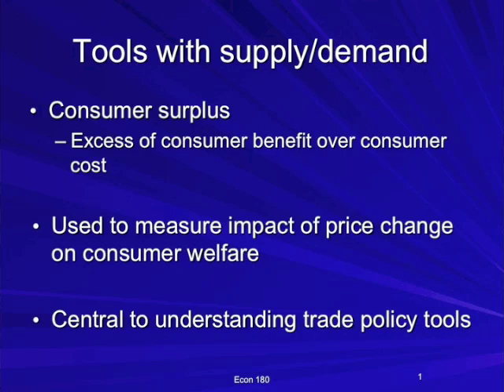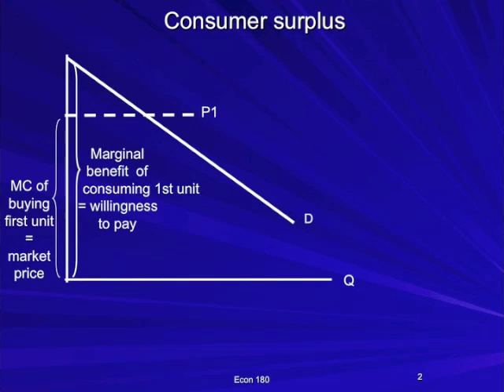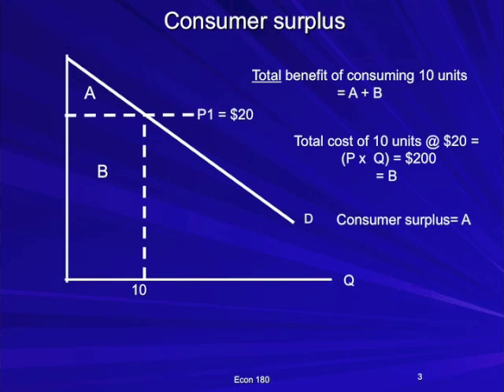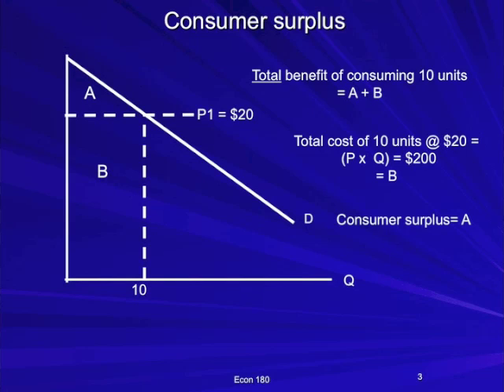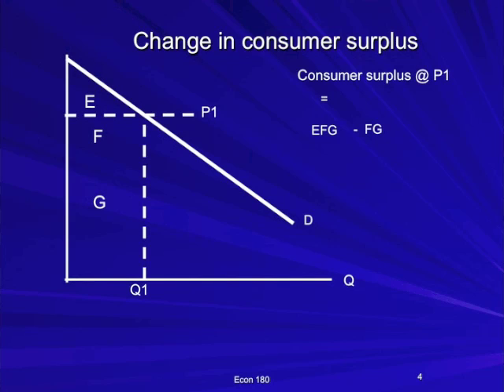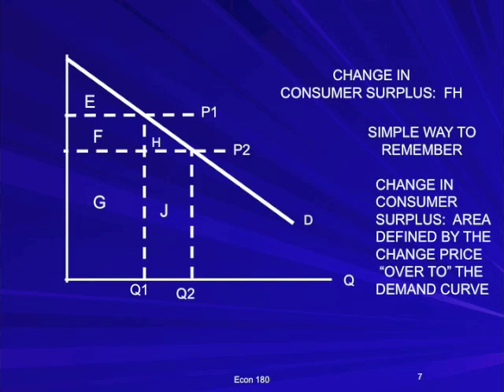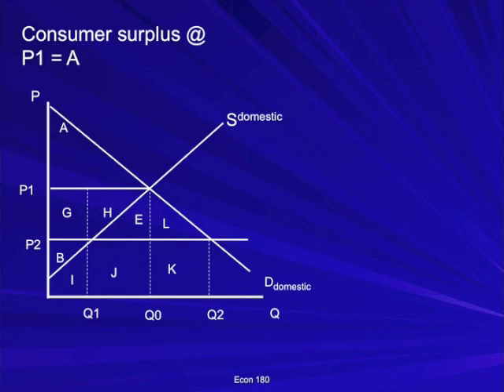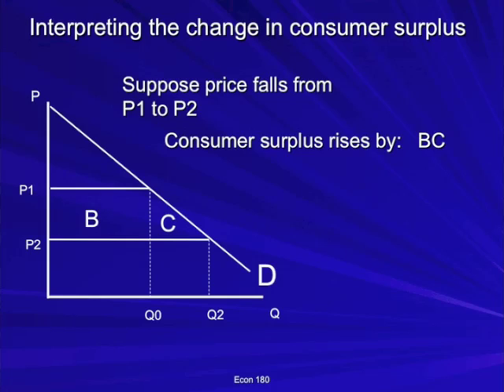consumer surplus basics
Introducing consumer surplus